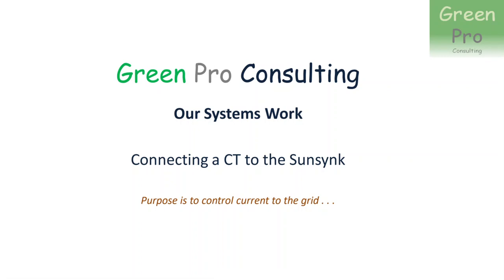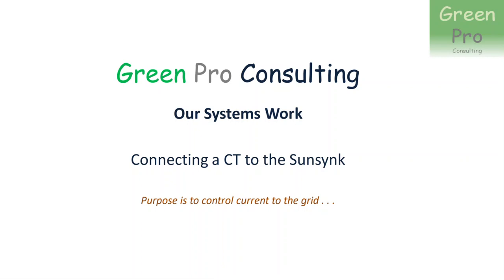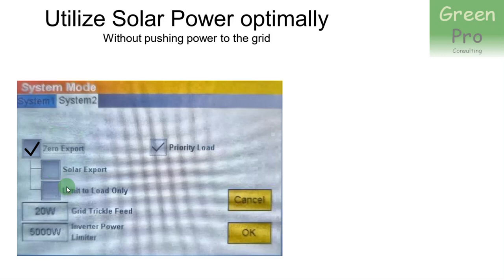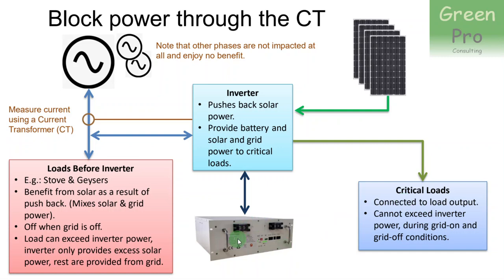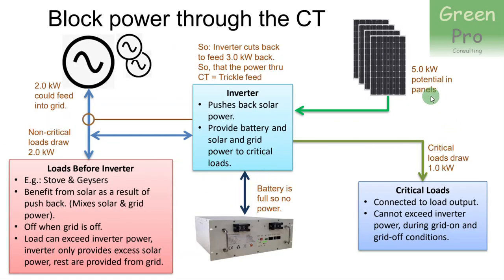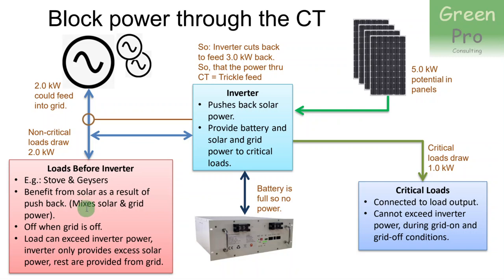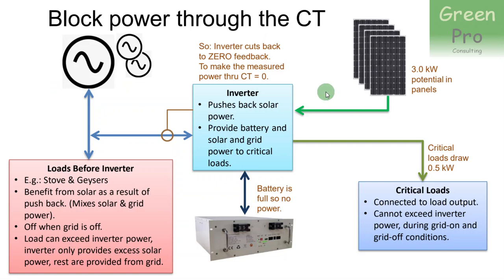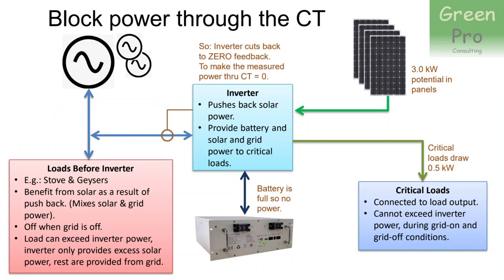Synsynk CT Installation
Where do you install the CT that works with the Sunsynk inverter.